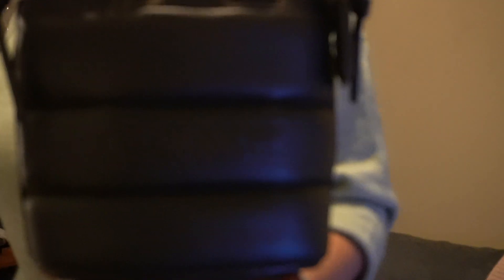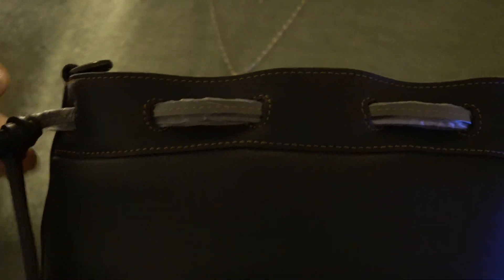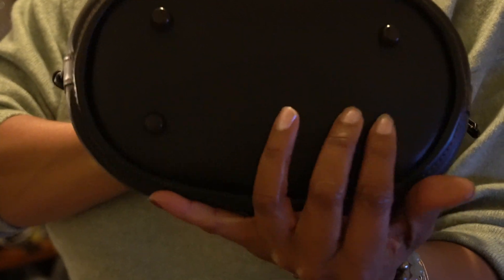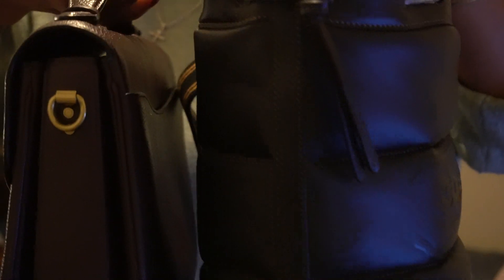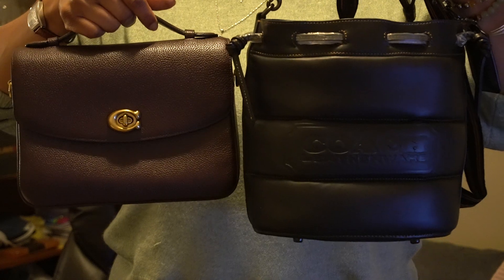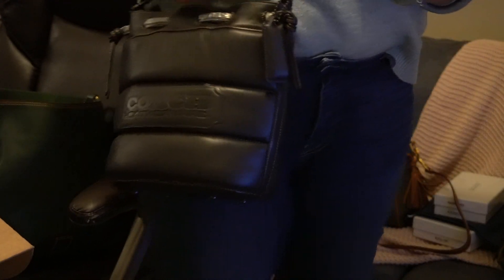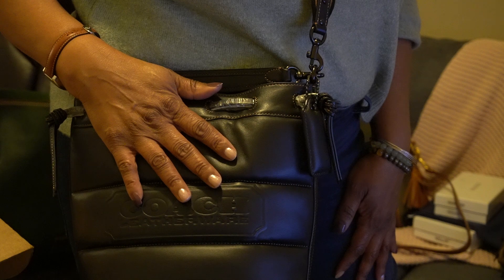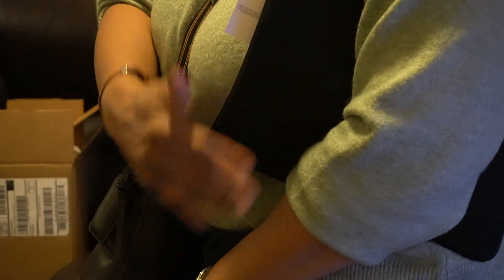Coach | Field Bucket Bag With Quilting & Coach Badge | Black | Reveal, Review and What fits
Coach Field Bucket Bag With Quilting And Coach Badge/Black

Smooth leather and refined calf leather
Inside zip pocket
Drawstring closure, fabric lining
Detachable handle with 5 3/4" drop
Four protective feet at base
8 3/4" (L) x 9 3/4" (H) x 5 1/2" (W)

Editor's Notes
From busy weekdays to fun-filled weekends, our roomy Field Bucket Bag has space to hold everything you need and more. Crafted of plush quilted ultra-soft leather embossed with our Coach Badge, the sporty style features an inside zip pocket to keep small essentials within reach and secures with an easy-open easy-close drawstring. Carry it by the top handle or switch to the lightweight webbing strap for hands-free shoulder or crossbody wear.

Coach Pouch/Clutch/Black

Canvas and refined calf leather
Ten credit card slots
Inside zip and multifunction pockets
Snap tab
Zip-top closure, fabric lining
11 3/4" (L) x 8 3/4" (H)
Style No. C8014G

unintentional asmr